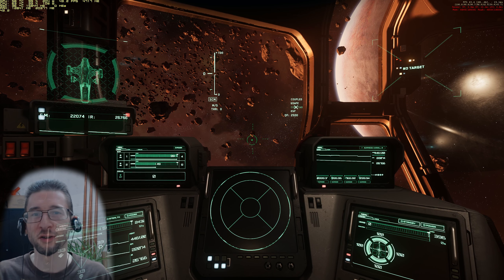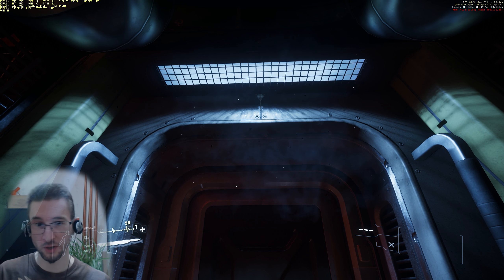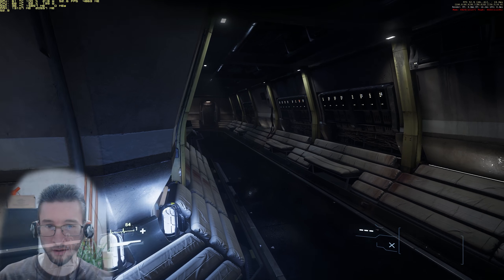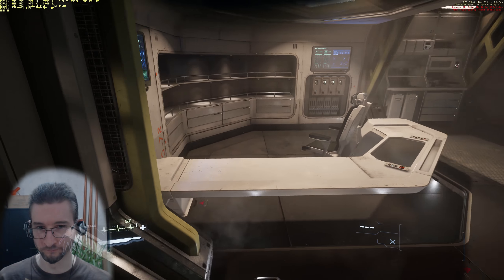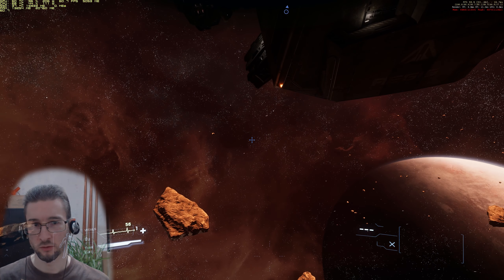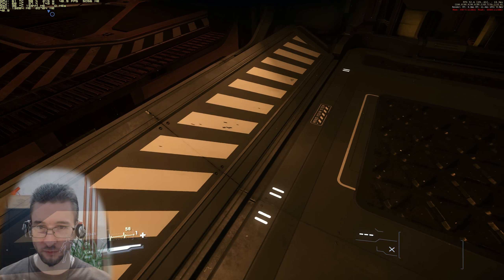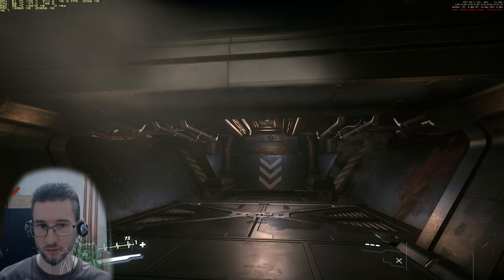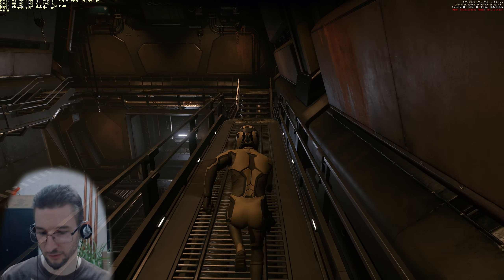Star Citizen - Reclaimer walkthrough (biggest ship yet)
If you like this, like (duh! It all helps tremendously in bringing more magic into this world and you more and better content.